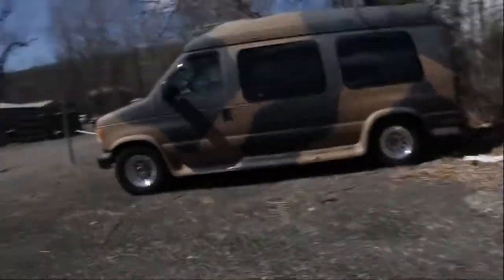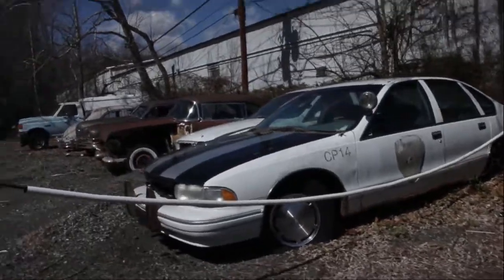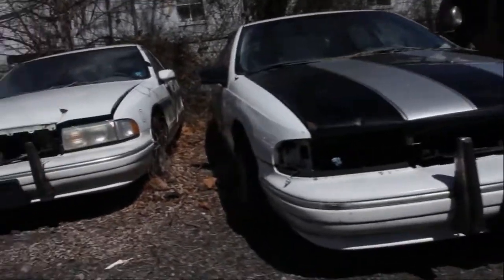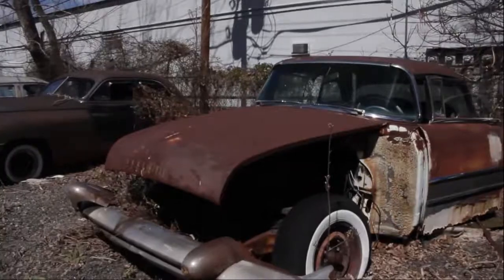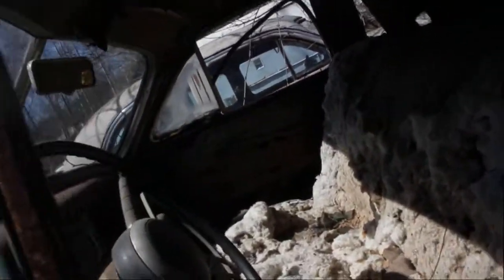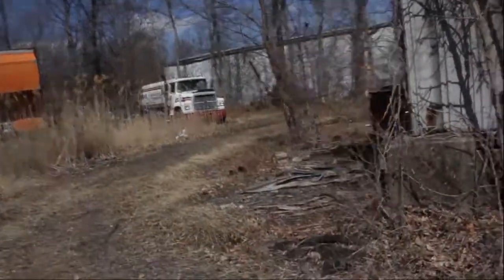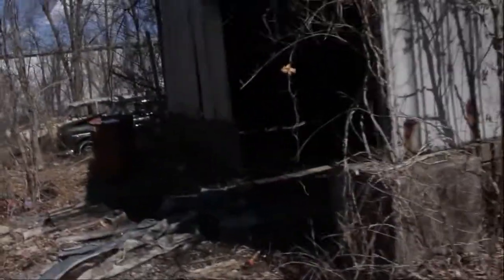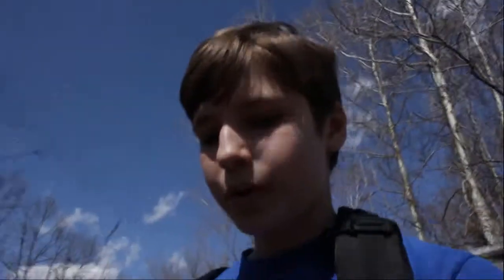EXPLORING ABANDONED TRAINS & CARS!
Hey guys welcome to another vlog! Today I explore some abandoned cars and trains. If you enjoyed this video leave a like so I know if you want to see more abandoned videos!
That's the way a cookie crumbles, goodbye!

If you read this your awesome :)